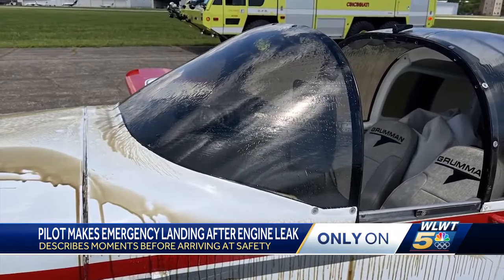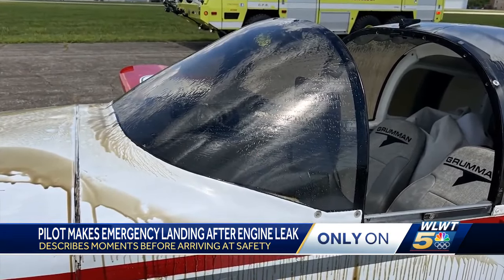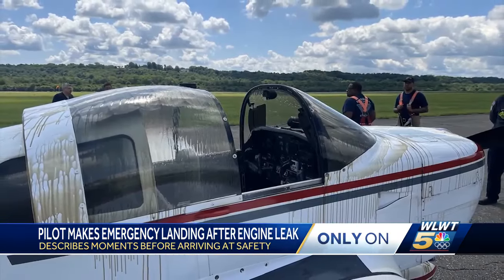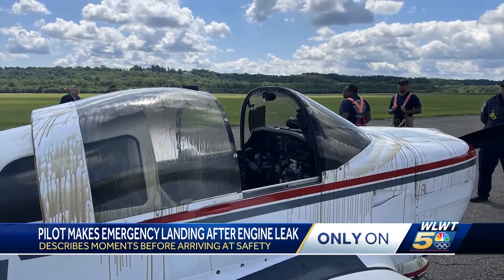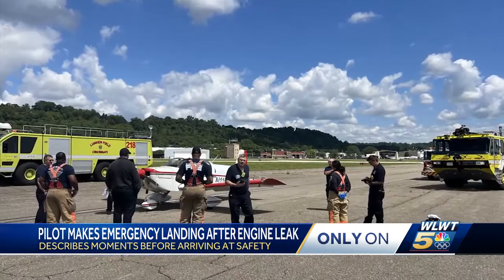Pilot forced to make emergency landing at Lunken Airport after small plane leaks oil